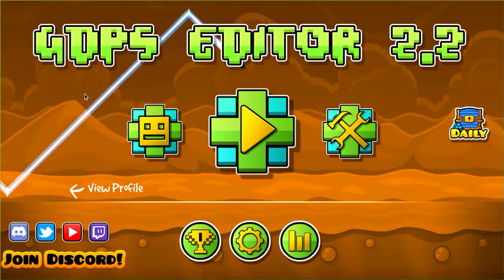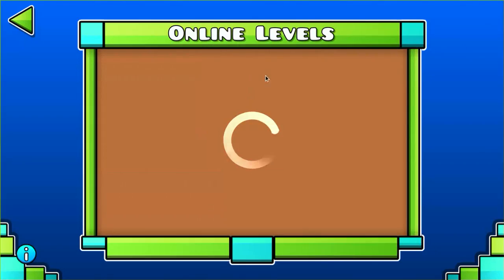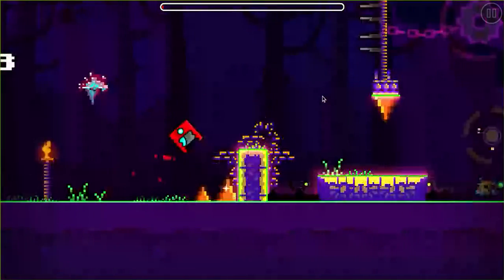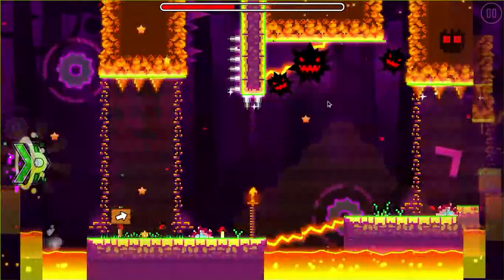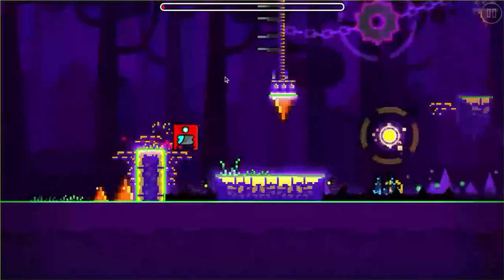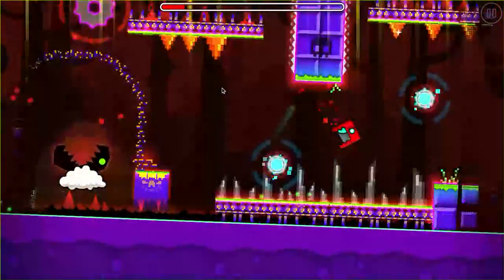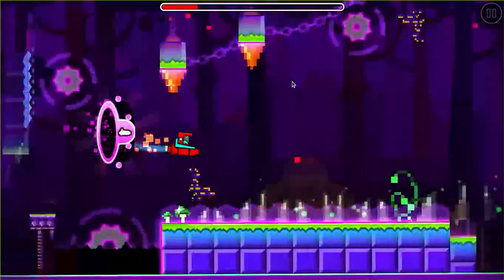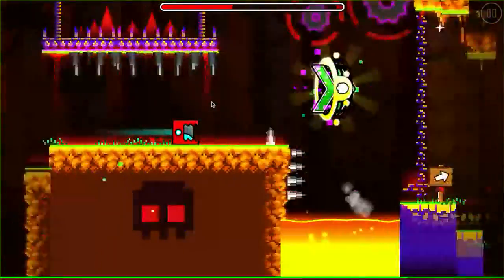GEOMETRY DASH EPISODE 5: PLAYING EXPLORERS